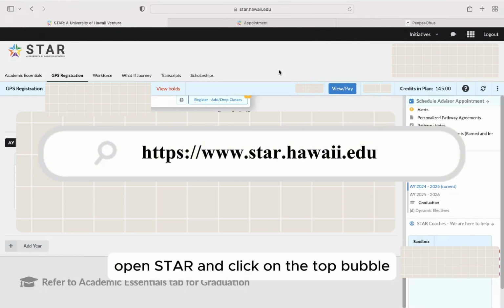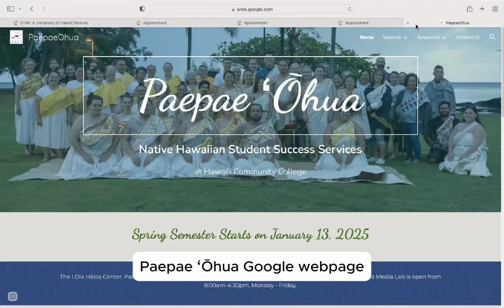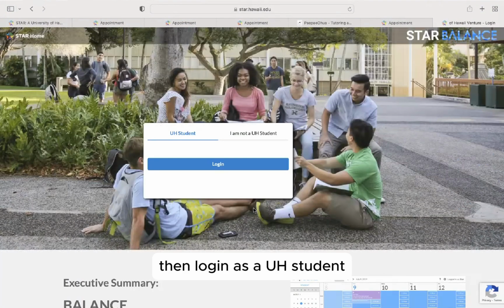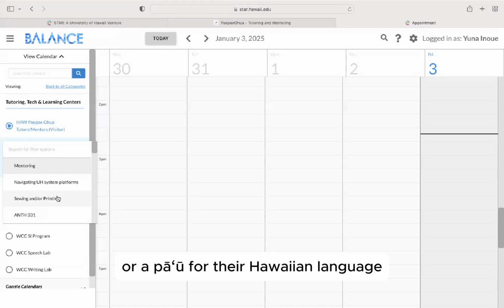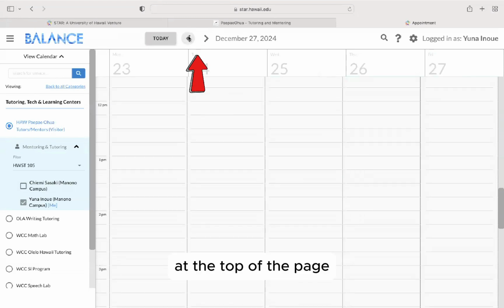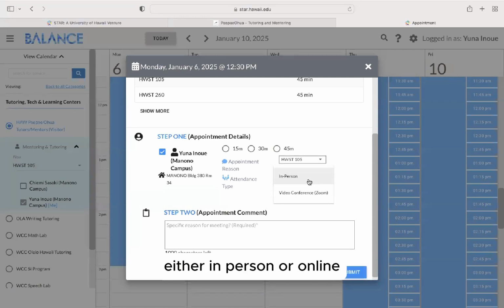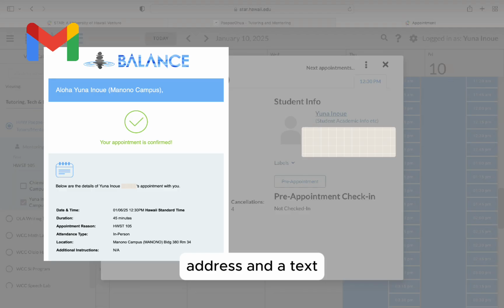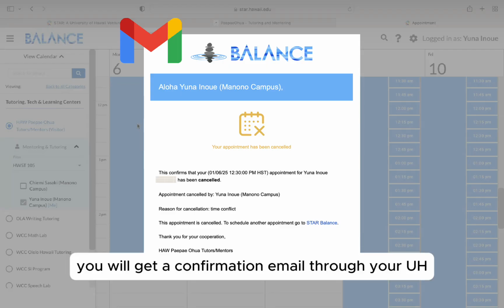STAR Balance Tutorial Video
Learn to make an appointment with Paepae ʻŌhua mentors and tutors on UH STAR Balance!

00:00 - Intro
00:15 - How to login to STAR Balance
01:48 - How to make an appointment on STAR Balance
04:26 - How to cancel an appointment